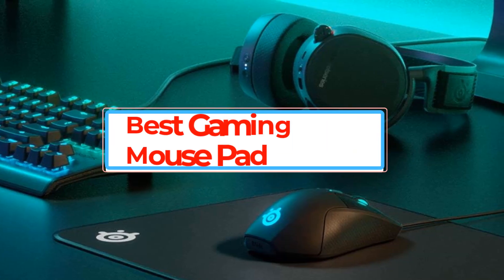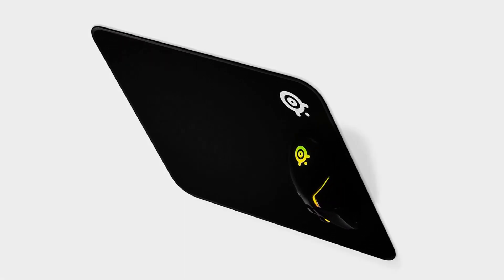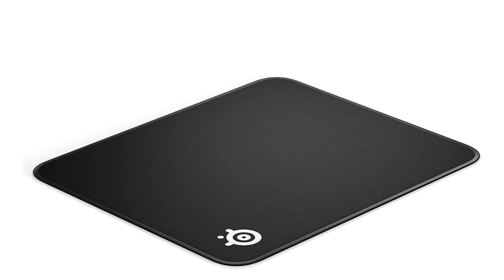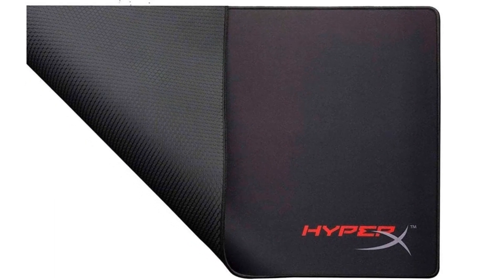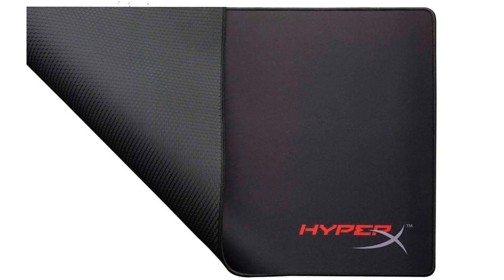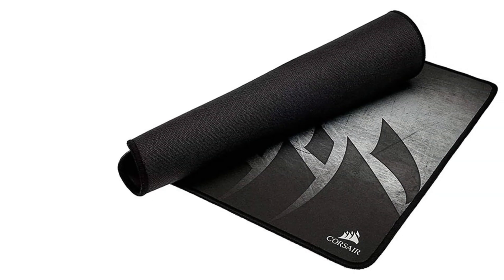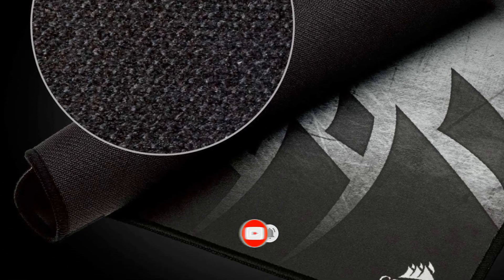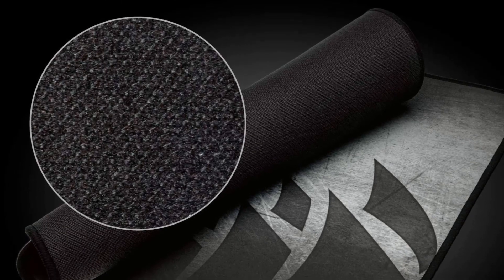✅Top 3 BEST Gaming Mousepads of 2024 - REVIEWS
owners.